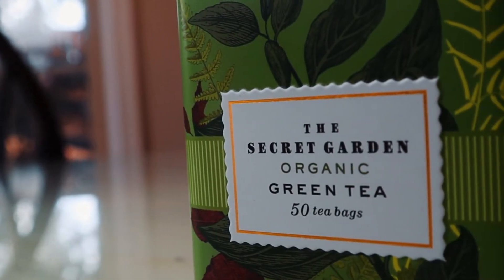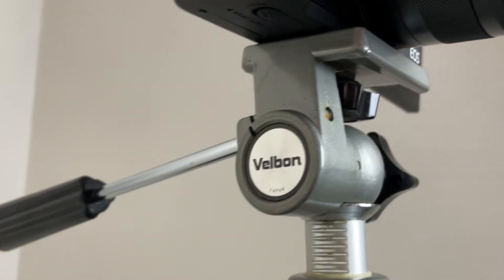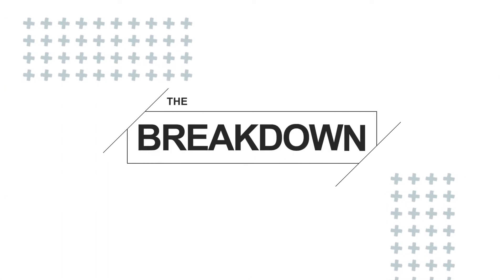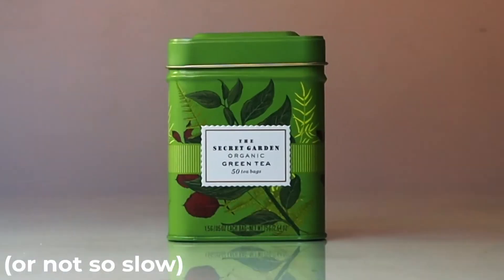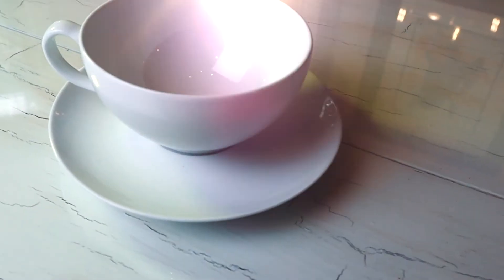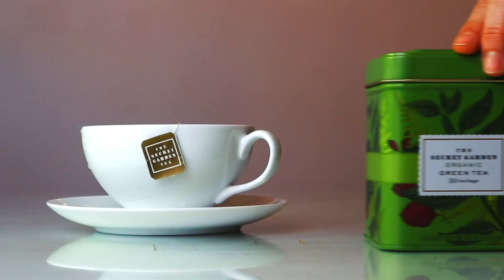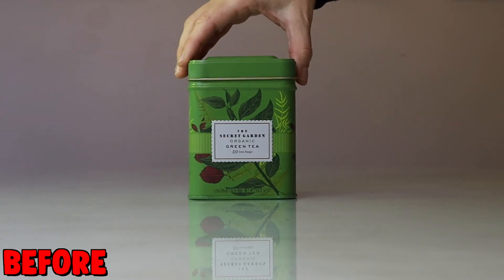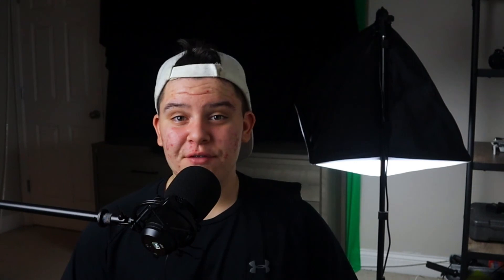At Home Commercials Made Easy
If you are a tea drinker, IT WAS A JOKE. I PROMISE.

or was it ;)

Keep your productivity through ANDCO! They help you keep timing, billing, and keeping track of everything business so you can run your business instead of worrying about all of the technical stuff.

Discord: Jed Edits on YT#8874